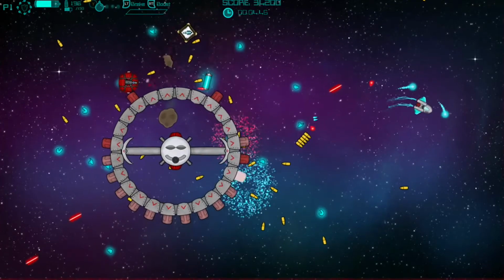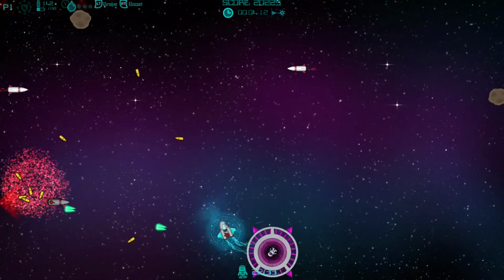Super Mega Space Blaster Special Turbo Review - Xbox One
A full video review of the recently released Super Mega Space Blaster Special Turbo Review on Xbox One.

Follow James on Twitter - @J1MB0B1998
Follow TheXboxHub on Twitter  - @TheXboxHub